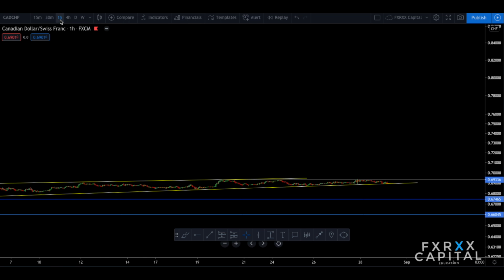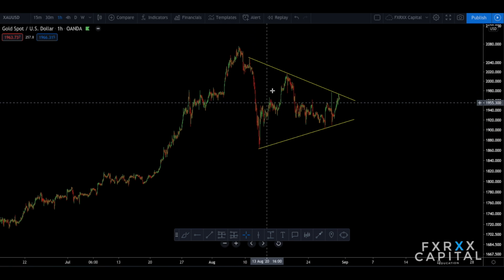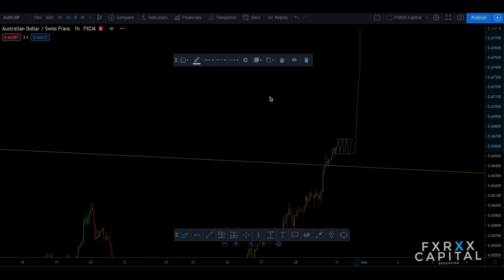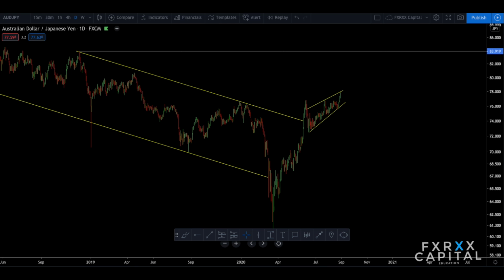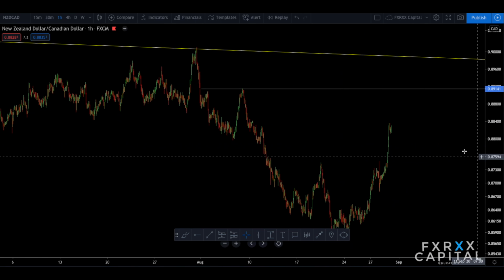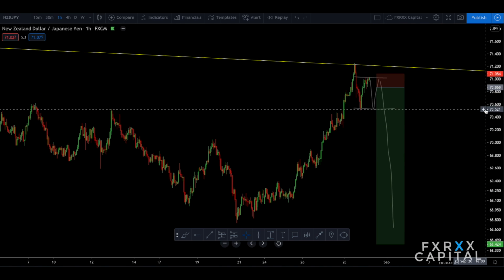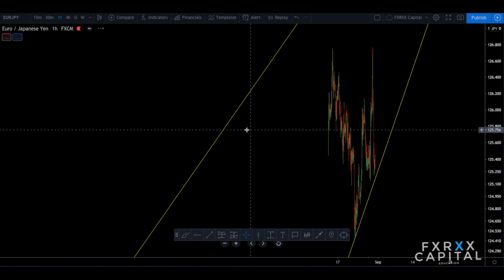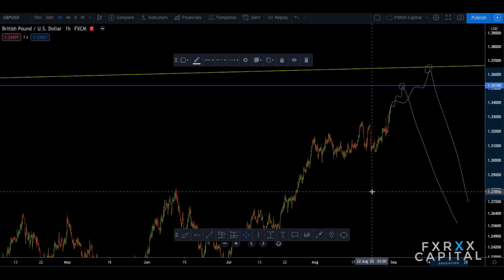WEEK 36 MARKET BREAKDOWN (31 August - 4 September 2020)